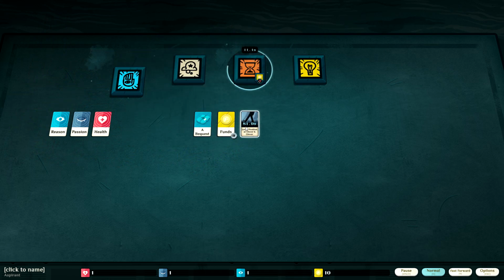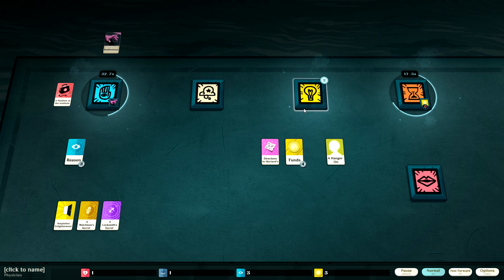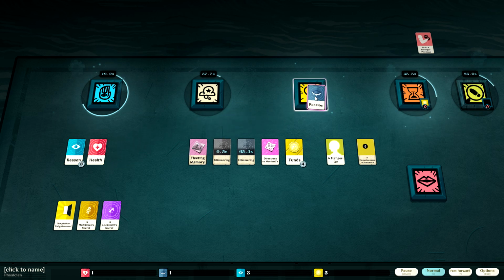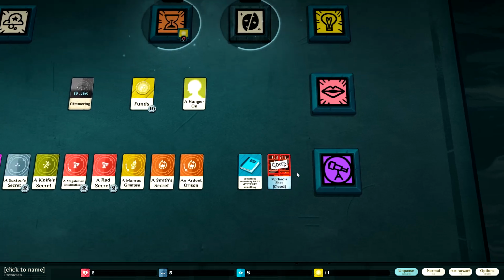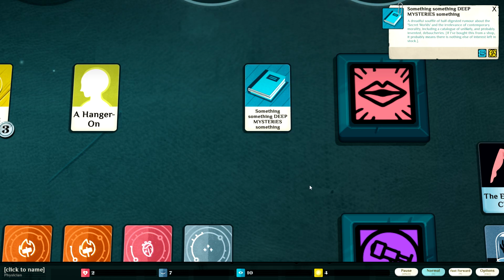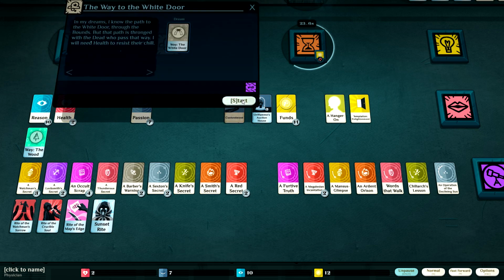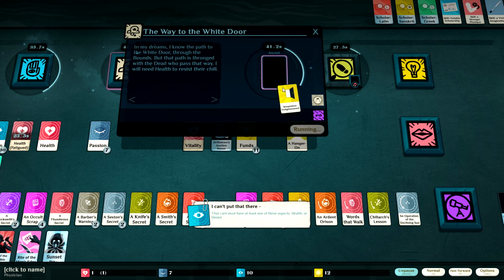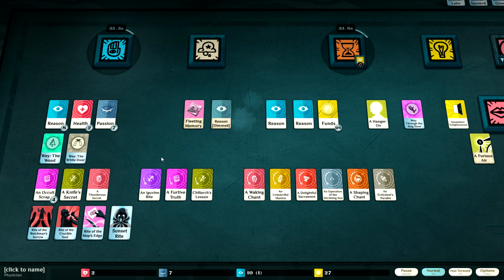Cultist Simulator - Splitting the game up - SETTING UP FOR A WIN : Part 1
I'm sharing my strategy on how I split the game up into sections that makes the game easier to win.

About Cultist Simulator

Seize forbidden treasures. Summon alien gods. Feed on your disciples.Cultist Simulator is a game of apocalypse and yearning from Alexis Kennedy, creator of Fallen London and Sunless Sea. Play as a seeker after unholy mysteries, in a 1920s-themed setting of hidden gods and secret histories.